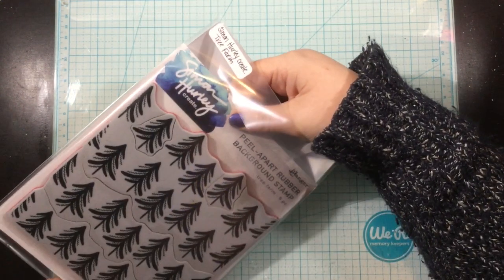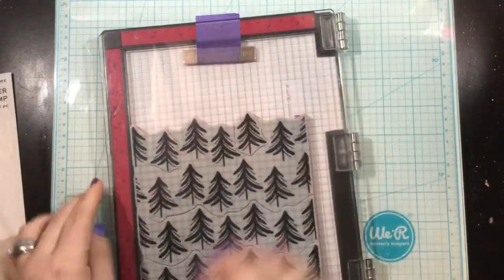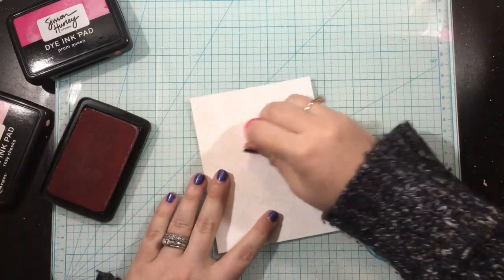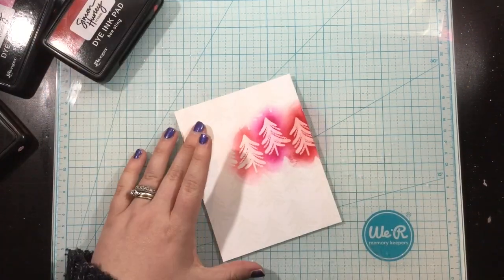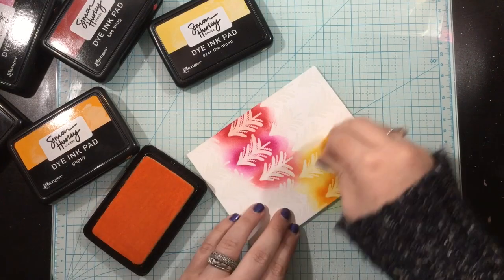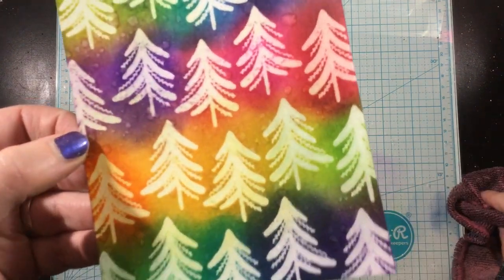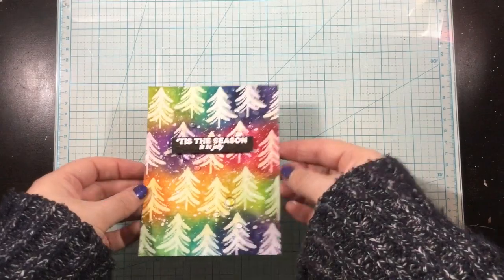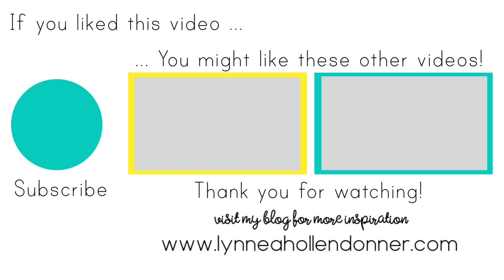Simon Hurley create. | Rainbow Tree Farm Card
I'm all about rainbows! They can be used for anything - Even Christmas trees! I used my favorite background stamp from Simon Hurley create. for this fun rainbow card!

Simon Hurley create. Dye Inks